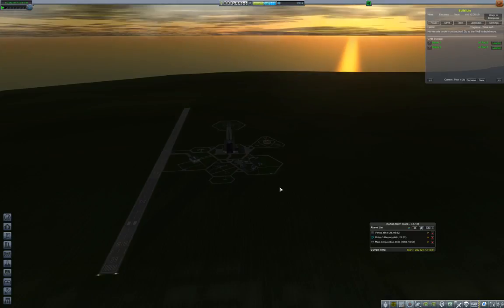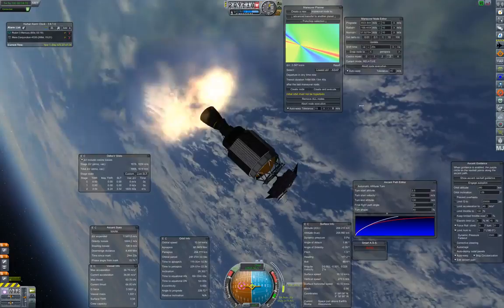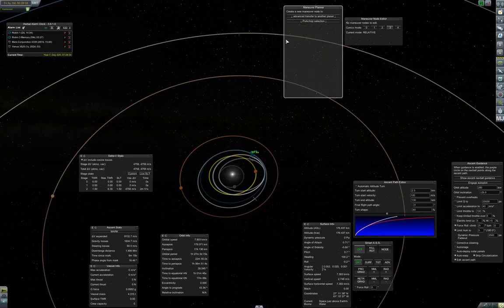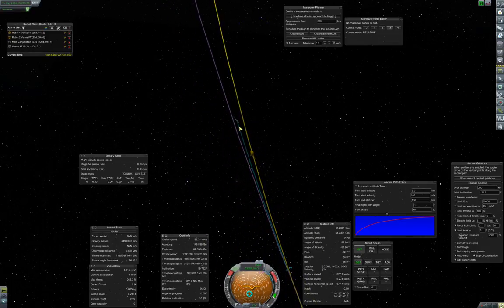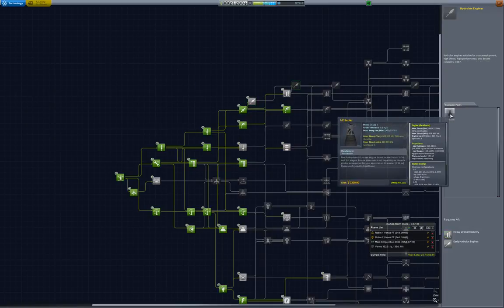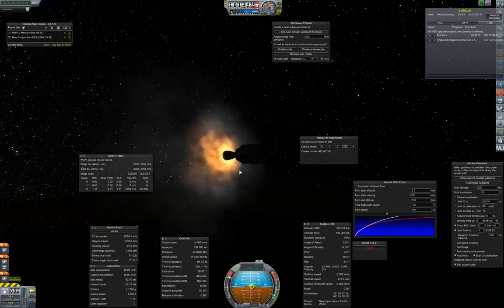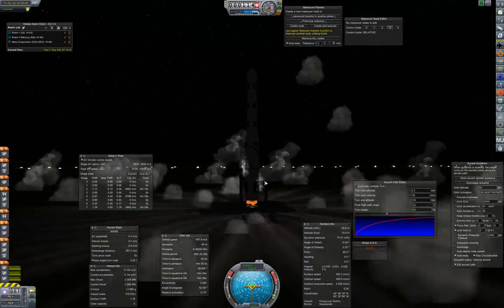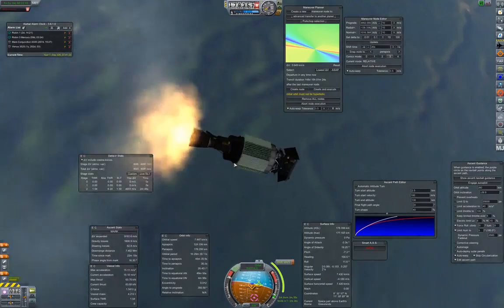RP-0 Tutorial Campaign Part 22: Departures and Arrival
In this episode we launch our Venus probes and arrive at our first new planet, Mercury! -- Watch live at

In this episode we fly another Beagle Mk III flight, gaining the 7 days duration record. Somewhat uneventful, uses only techniques covered before. -- Watch live at .

In this episode we refine our Venus intercepts and design and test a major upgrade to our existing Catapult launch vehicle. Finally we get a contract to place a .

We send our first probes off to another planet! Not without complications however. -- Watch live at